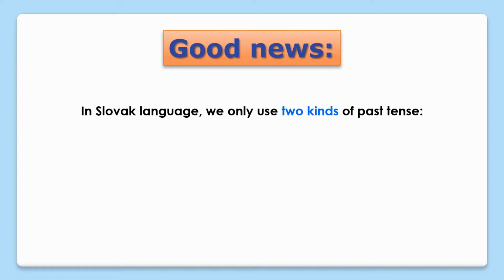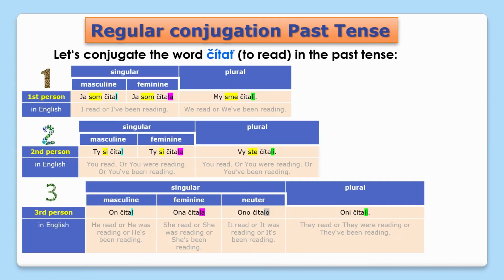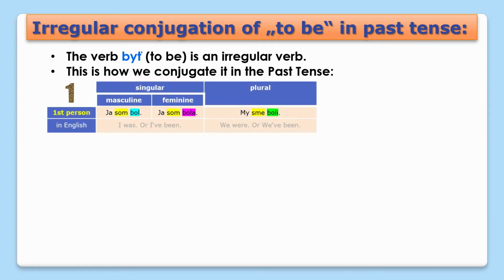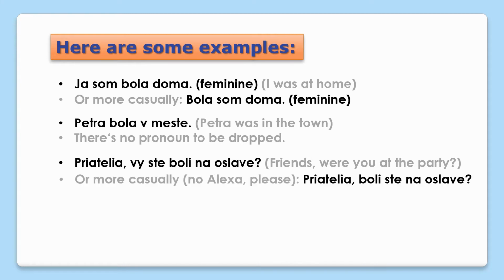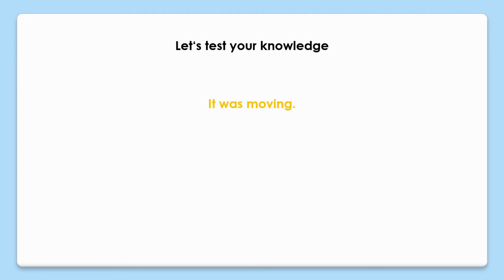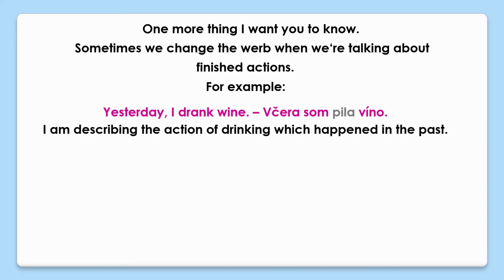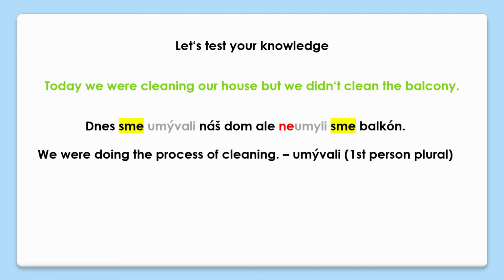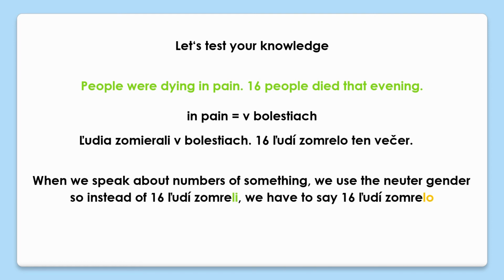Past Tense in Slovak + Conjugation